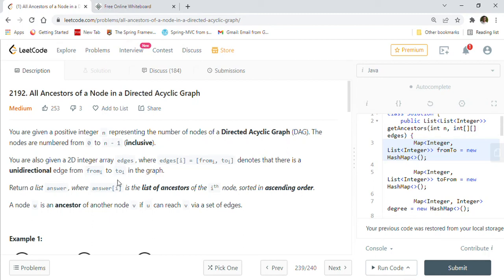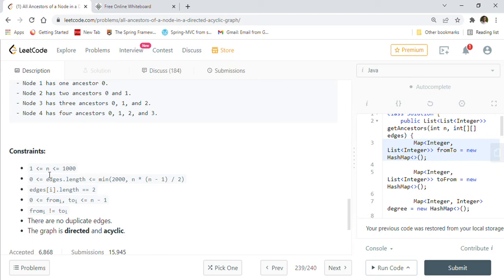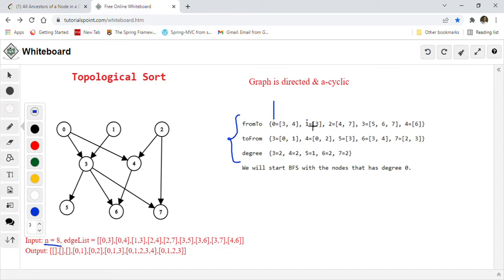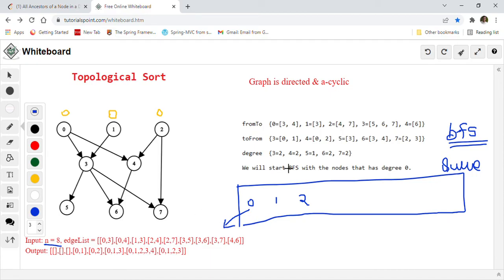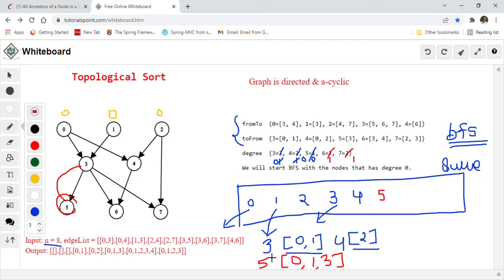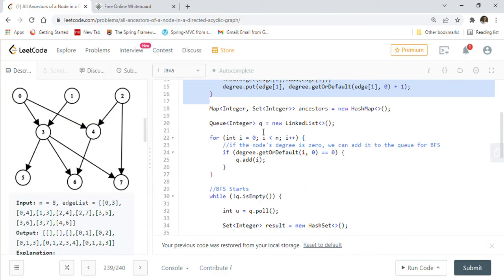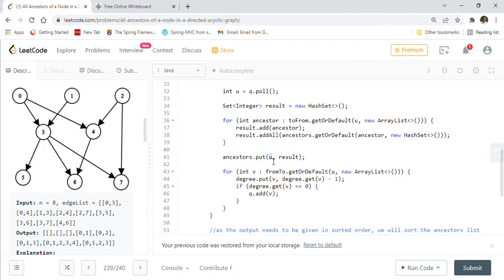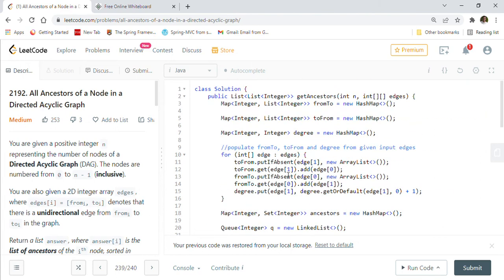Leetcode 2192 All Ancestors of a Node in a Directed Acyclic Graph - Important Graph Coding Question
Leetcode Medium Problem

2192. All Ancestors of a Node in a Directed Acyclic Graph

Problem Description:
You are given a positive integer n representing the number of nodes of a Directed Acyclic Graph (DAG). The nodes are numbered from 0 to n - 1 (inclusive).

You are also given a 2D integer array edges, where edges[i] = [fromi, toi] denotes that there is a unidirectional edge from fromi to toi in the graph.

Return a list answer, where answer[i] is the list of ancestors of the ith node, sorted in ascending order.

A node u is an ancestor of another node v if u can reach v via a set of edges.